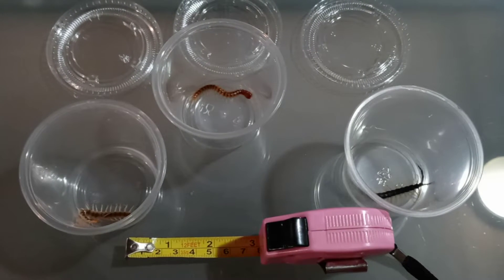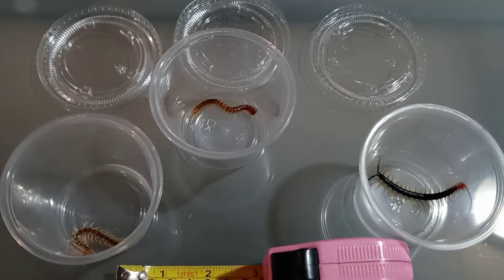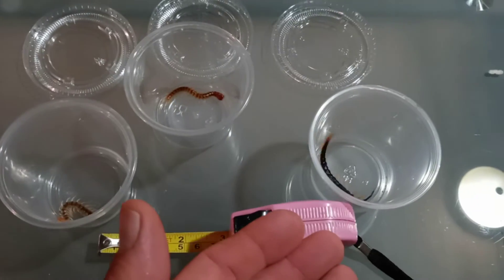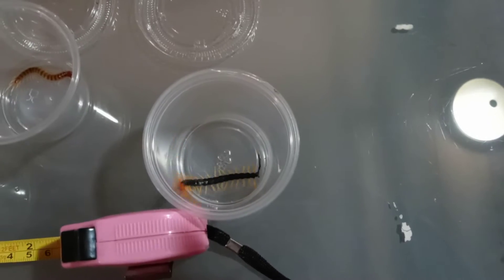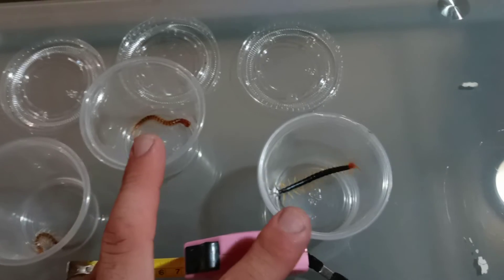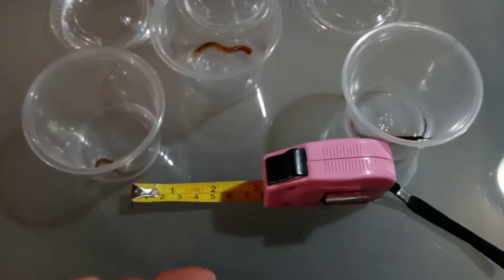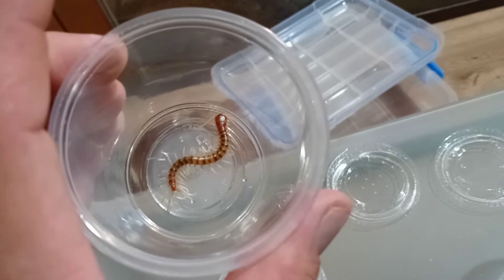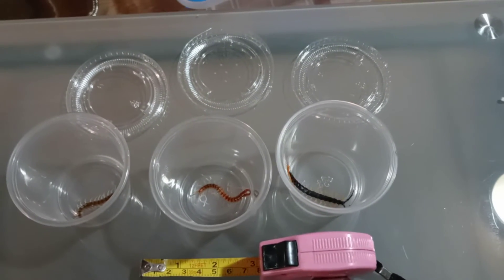Baby Scolopendra comparison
In this video I compare sizes of pedeling S. heros, S. sp. Rio Grande, and S sp. Ecuador aka Robusta/Orange galapagoensis. All similar in age, all similar in size. Let's take a look!